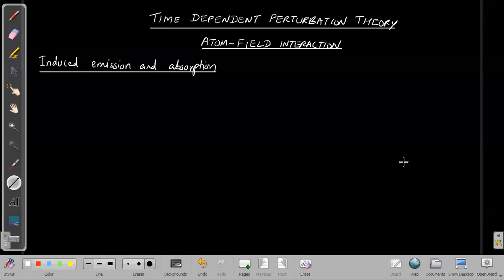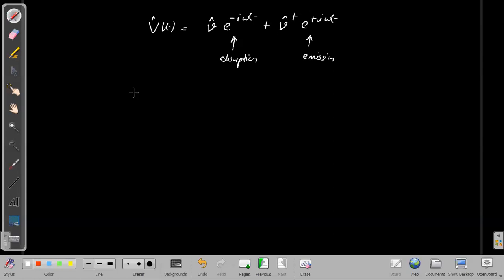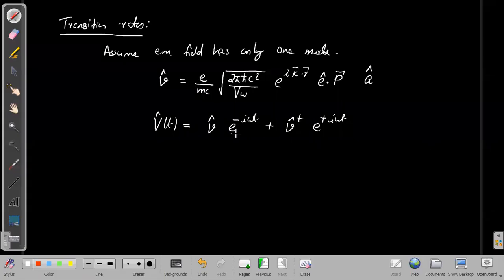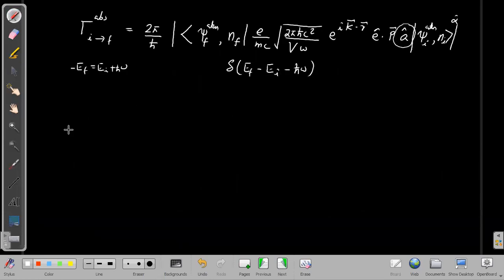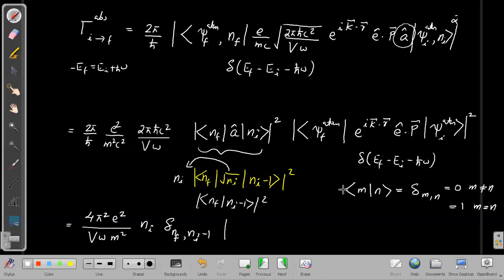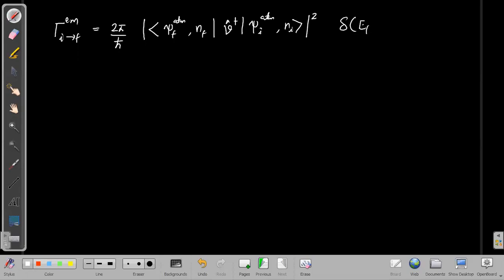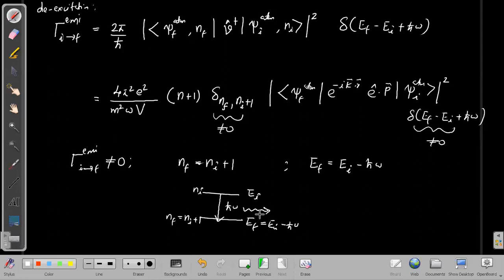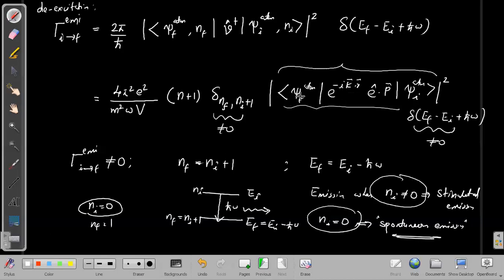TDPT Lecture 09_Induced absorption and emission